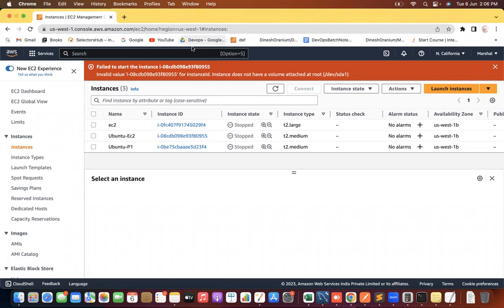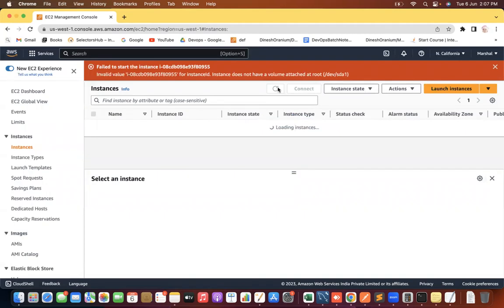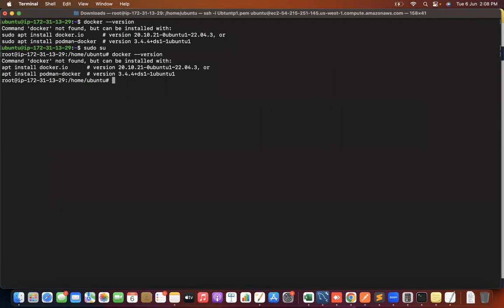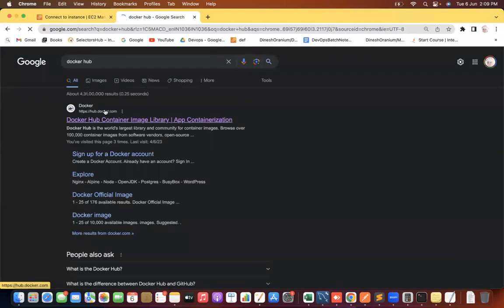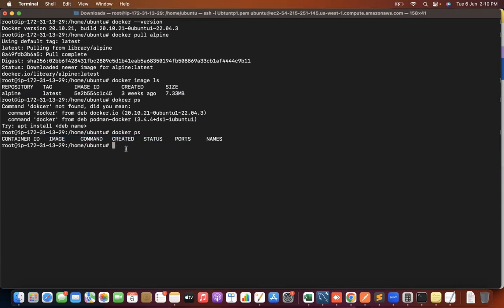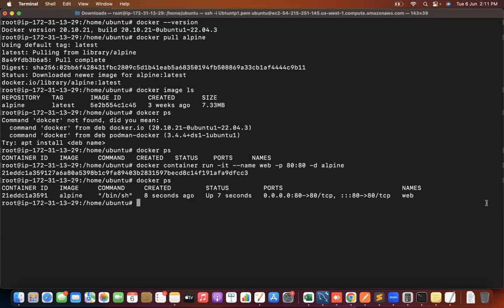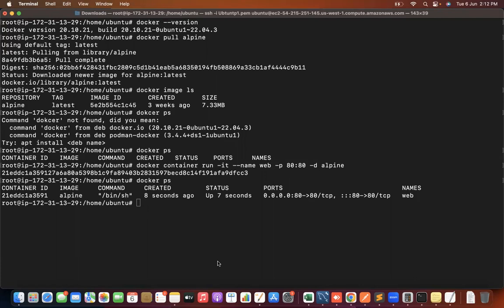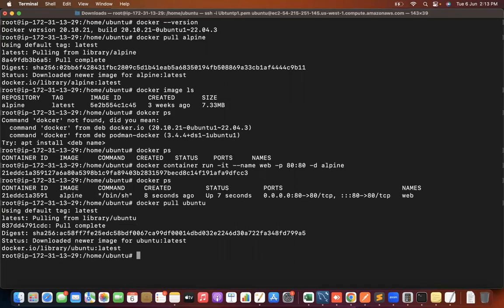Day03 Docker P1